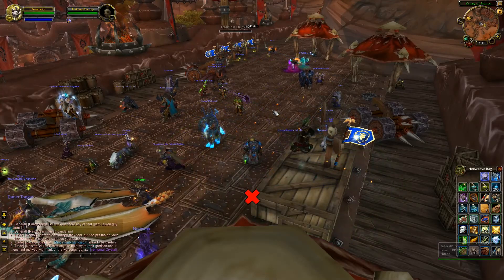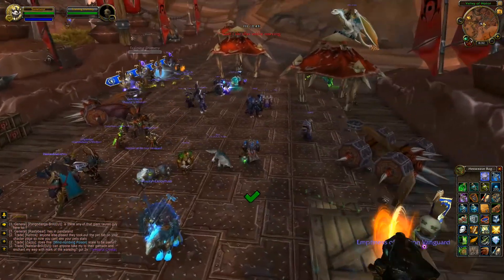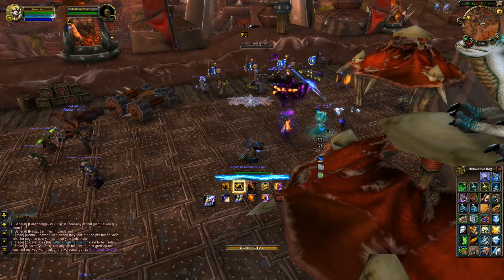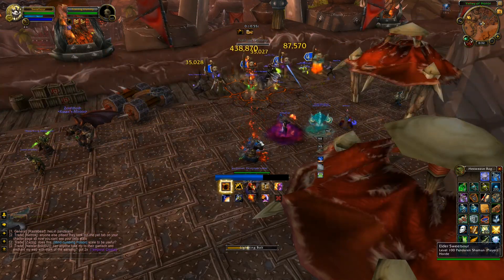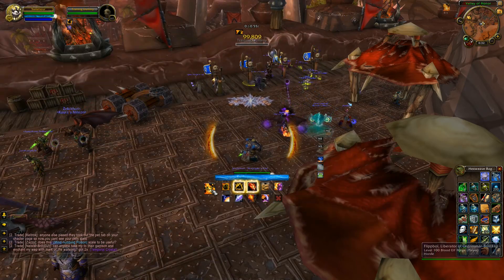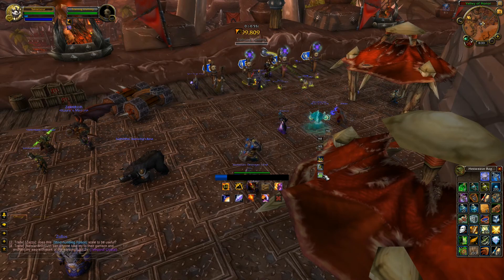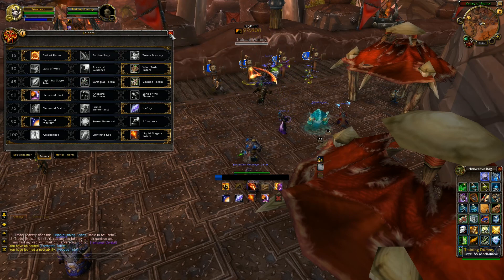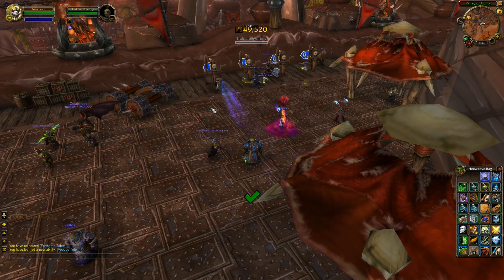Sweetsour's Shaman Weak Auras Package (Elemental)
This video serves as a demonstration for the Shaman Weak Auras package I created.